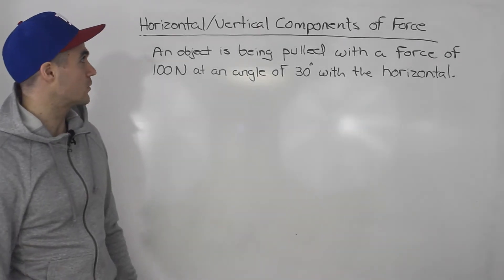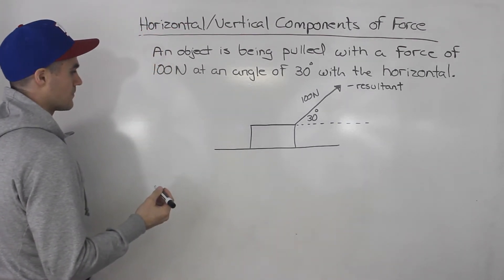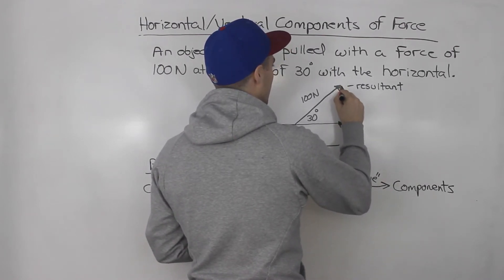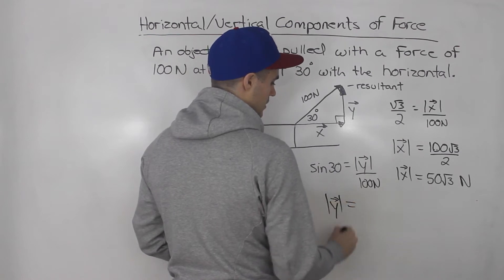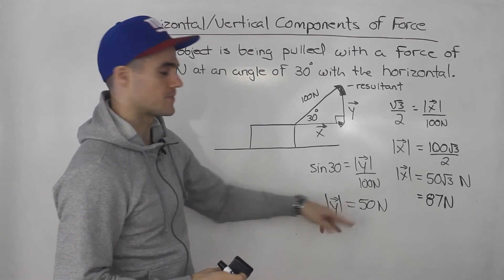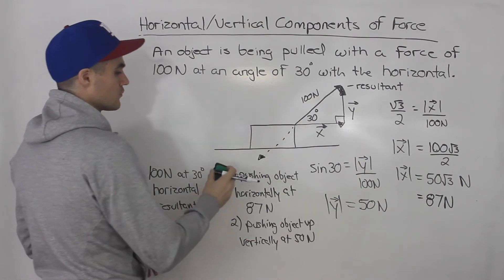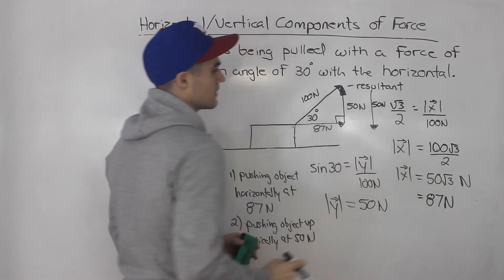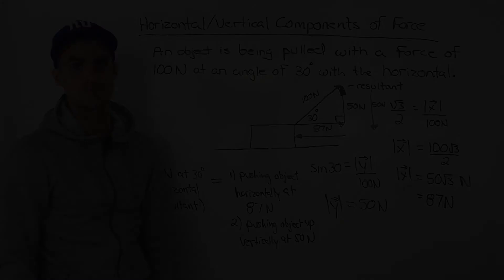MCV4U (7.1) - Horizontal and Vertical Components of Force - Grade 12 Vectors